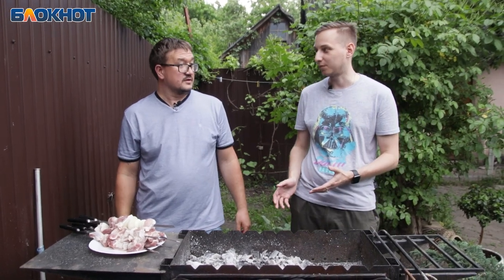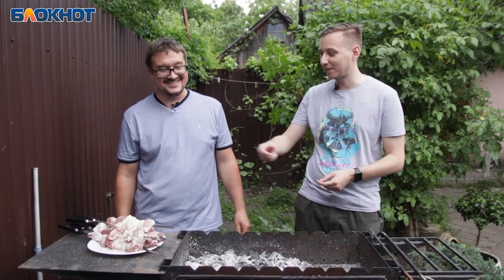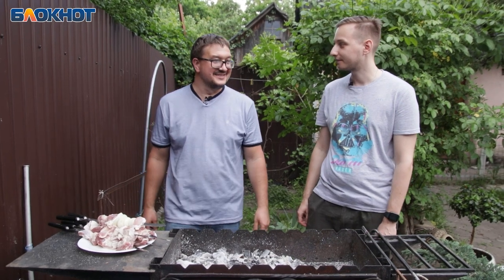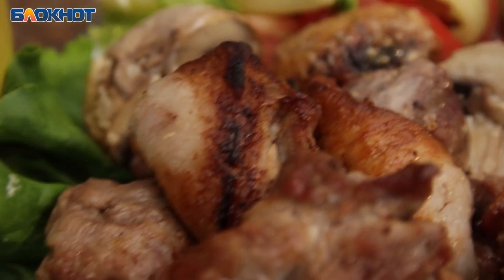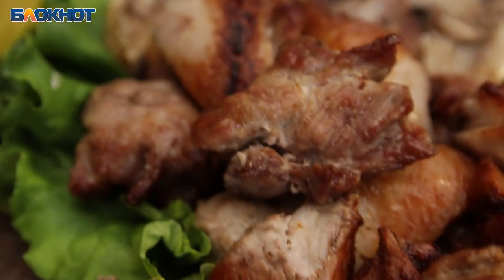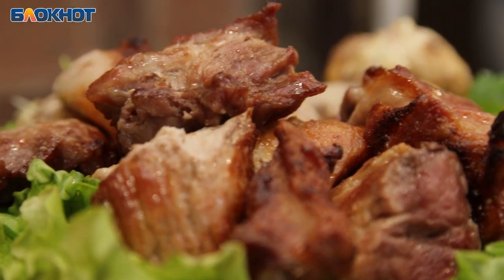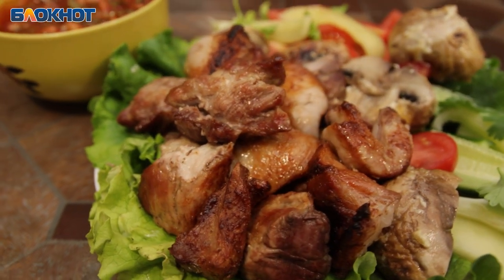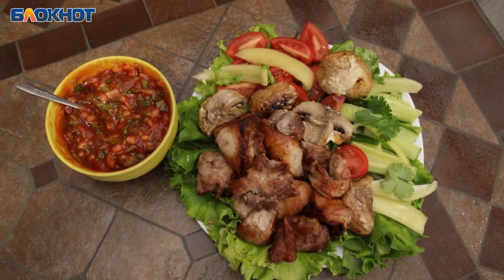Шашлык на минералке: секрет вкусного мяса на мангале раскрыли в Воронеже